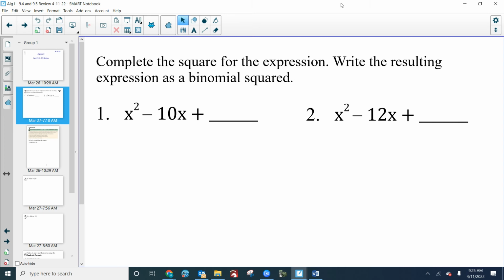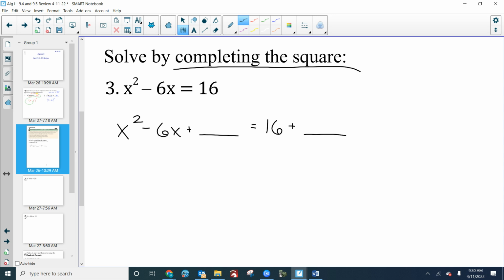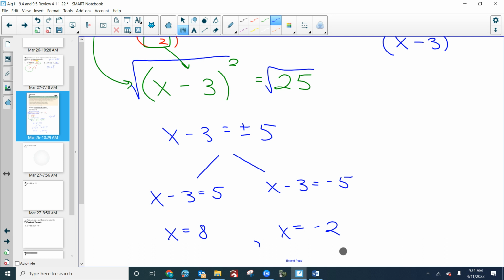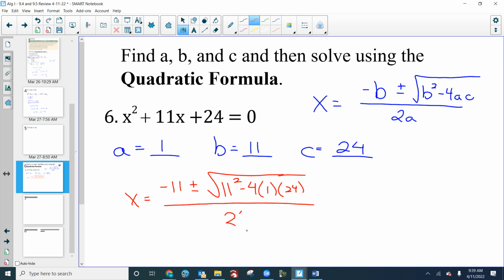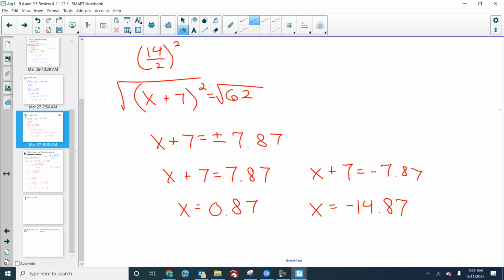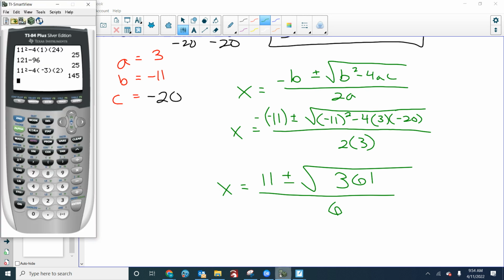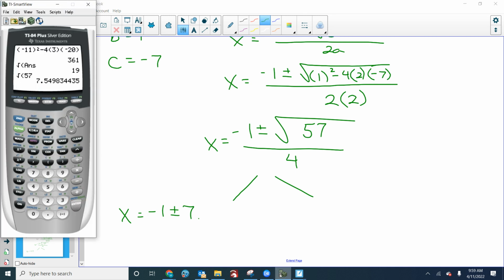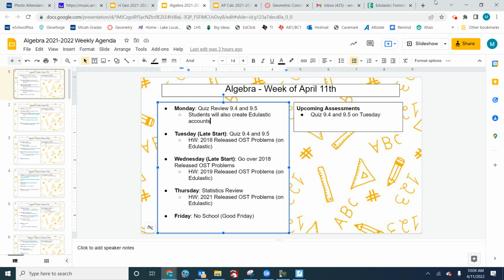Alg 1 Quiz Review 9.4 through 9.5